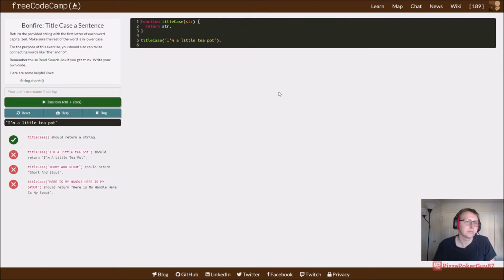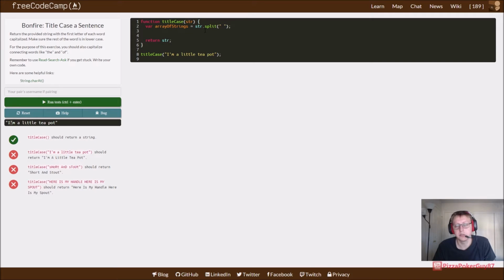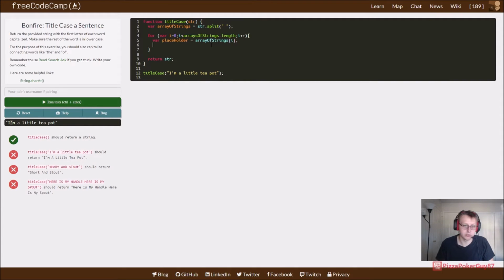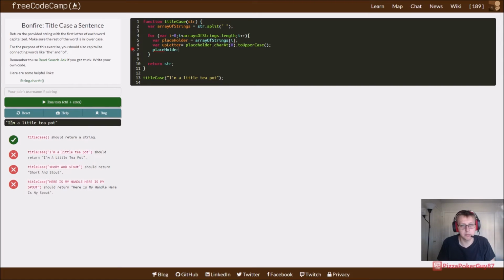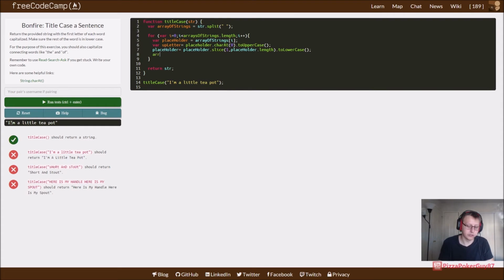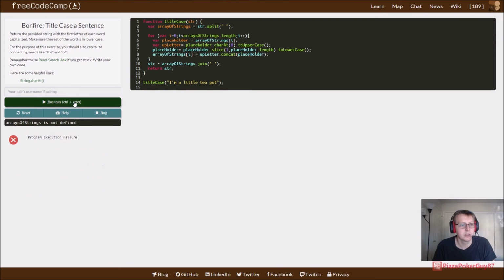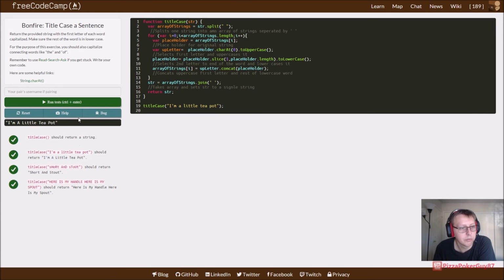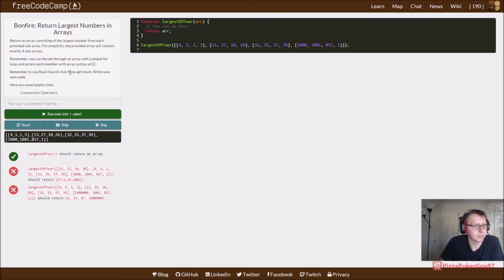Bonfire: Title Case a Sentence JavaScript FreeCodeCamp.com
Brief video going over Title Case a Sentence Bonfire  Basic Algorithm Scripting JavaScript FreeCodeCamp.com.